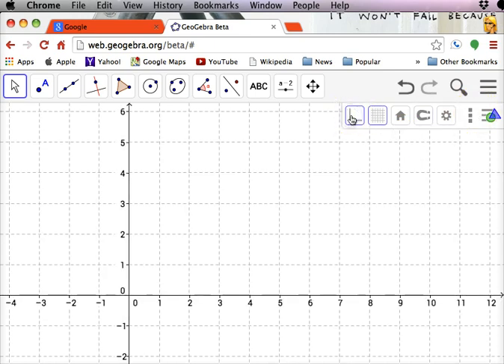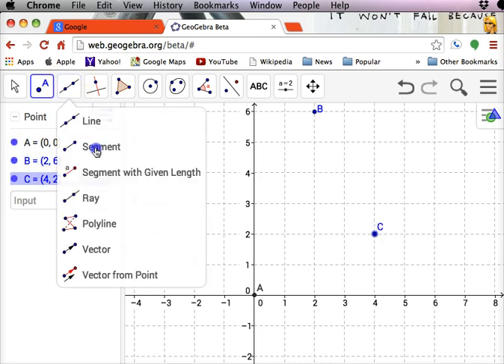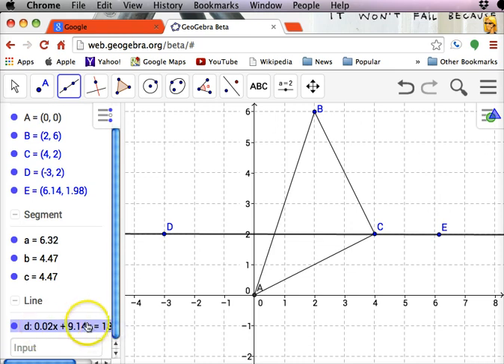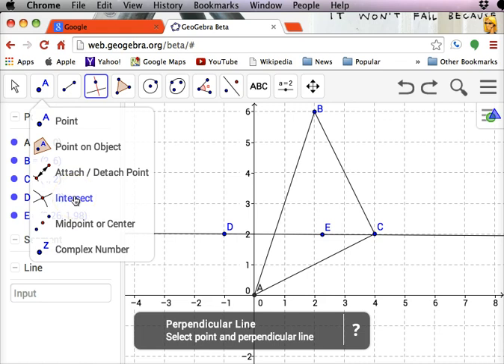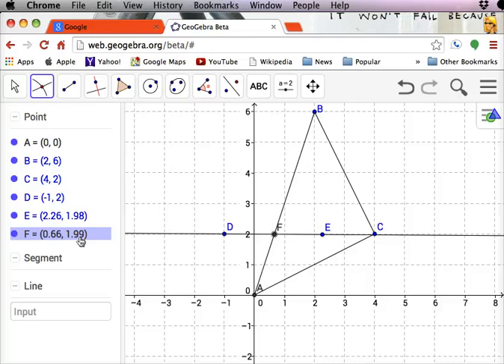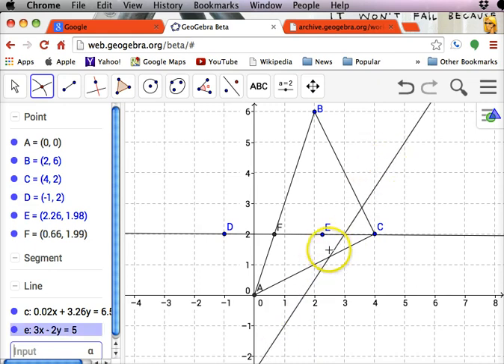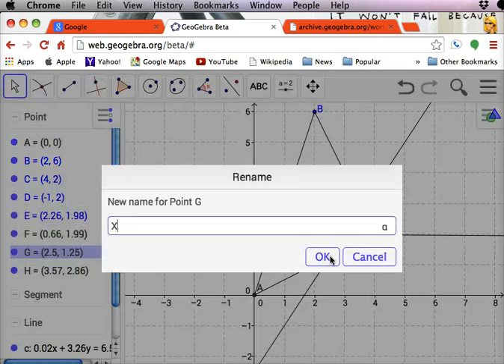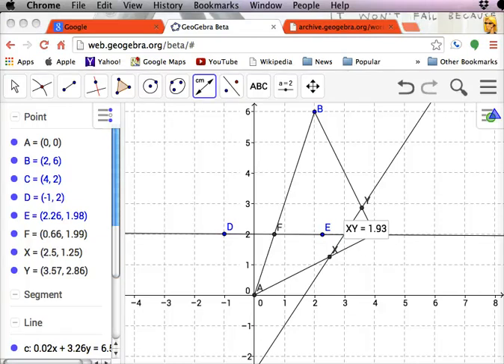M4 L3 ex2 Pg33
Common Core Geometry Module 4, Lesson 3 exercise 2 from Page 33 of the teacher's guide using Geogebra software. Lesson is also saved on geotube.